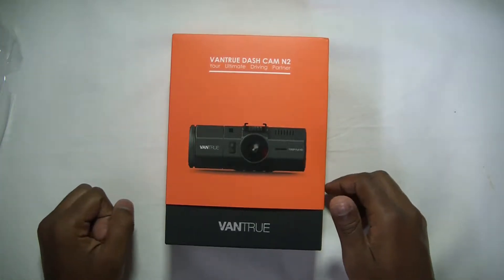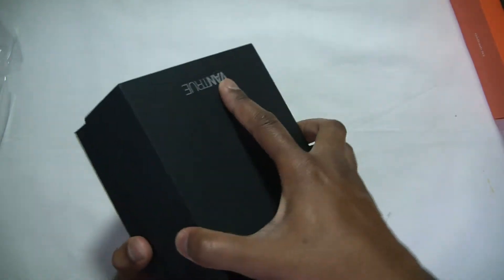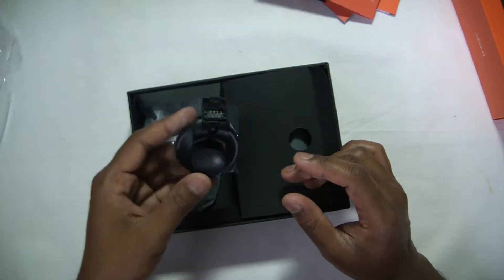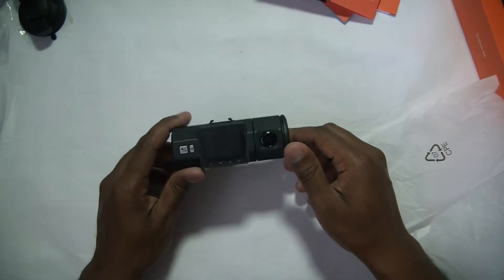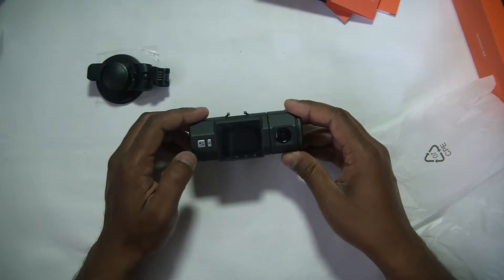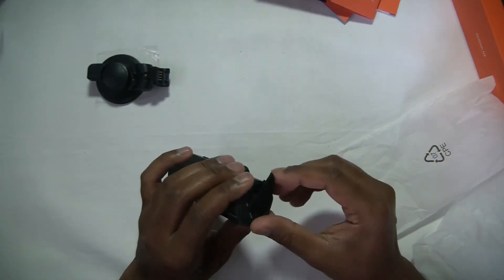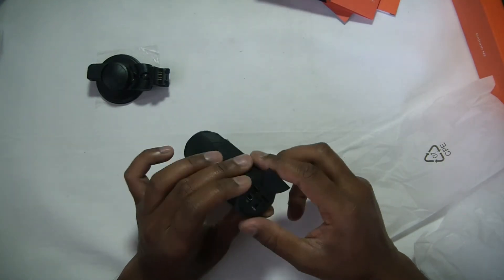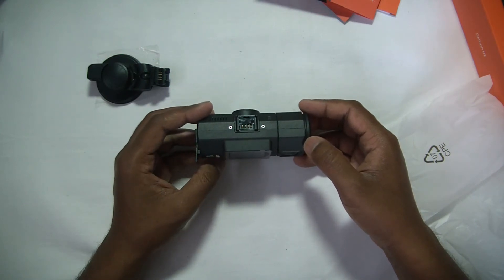Vantrue N2 Dual Dash Cam UnBoxing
Vantrue N2 Dual Dash Cam - 1080P FHD Front and Back Near-360° Wide Angle Dual Lens